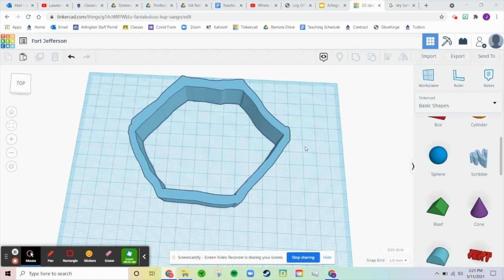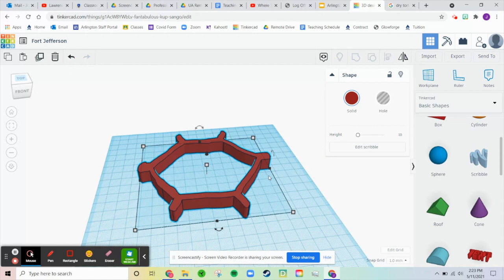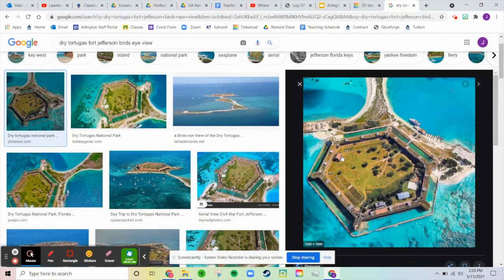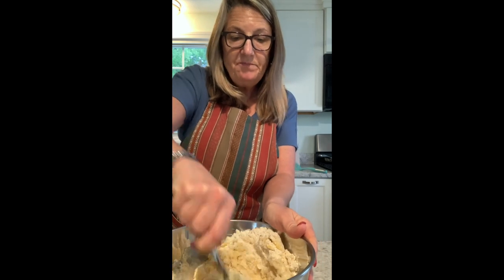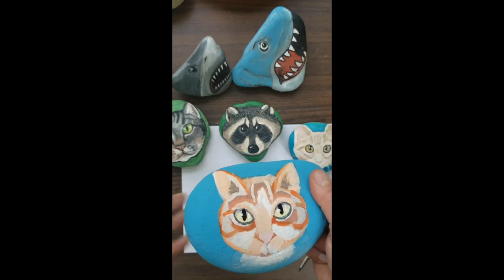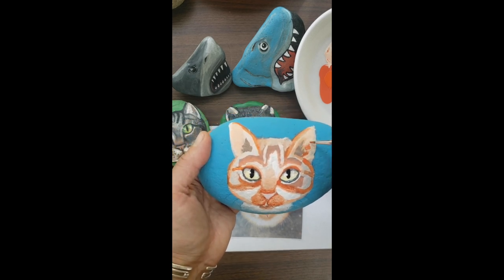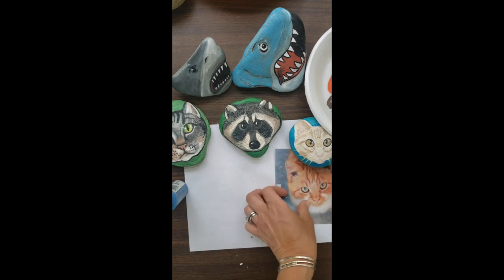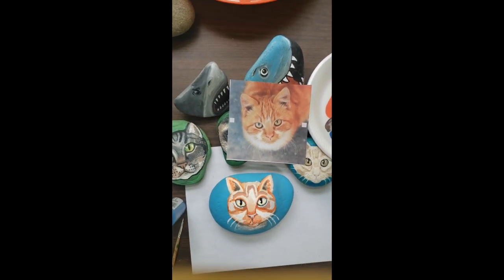Arlington Enrichment TV 5-18-21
The weather is warm but enrichment TV is hot!